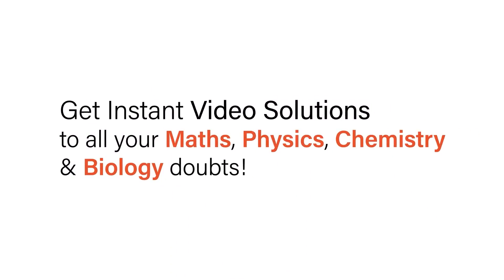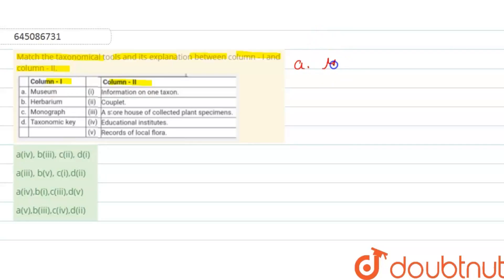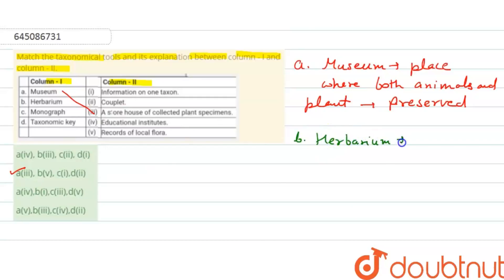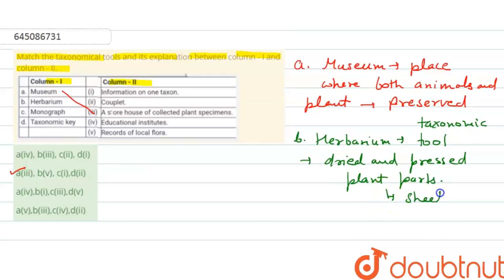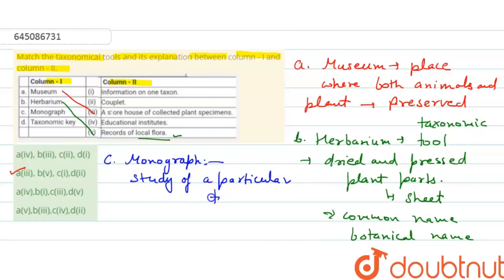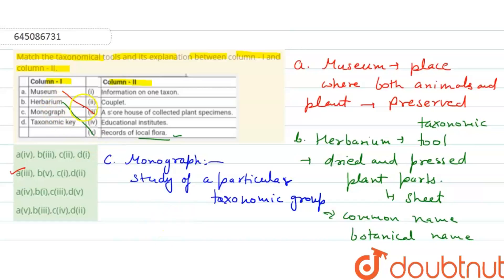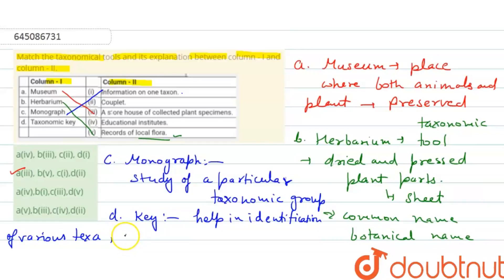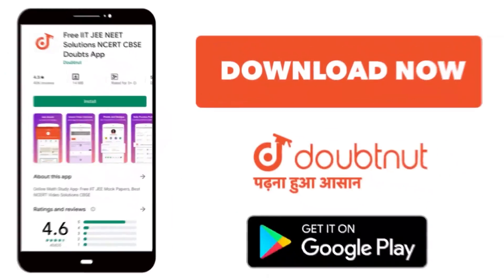Match the taxonomical tools and its explanation between column - I and column - II. | 12 | NTA N...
Match the taxonomical tools and its explanation between column - I and column - II.
Class: 12
Subject: BIOLOGY
Chapter: NTA NEET SET 116
Board:NEET

👉 Have Any Query? Ask Us.